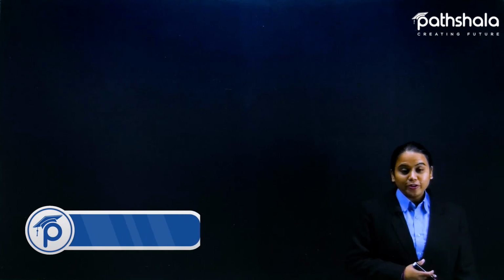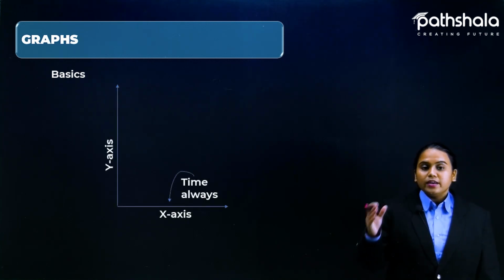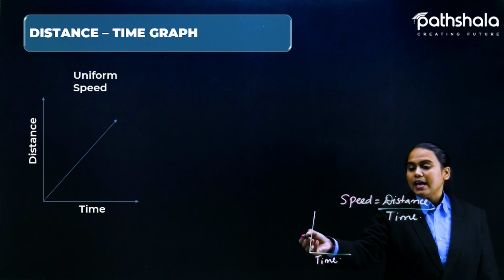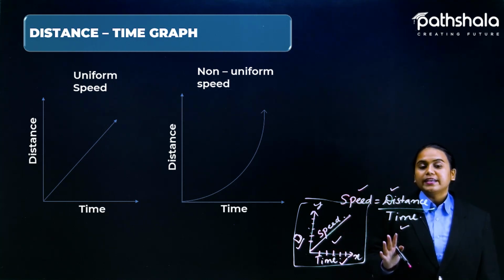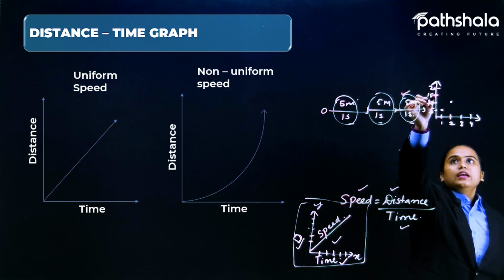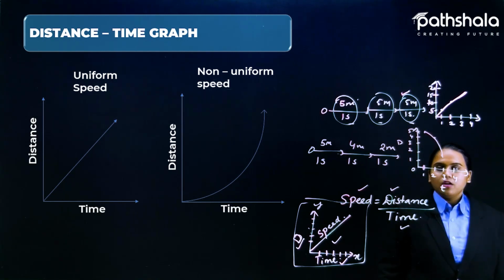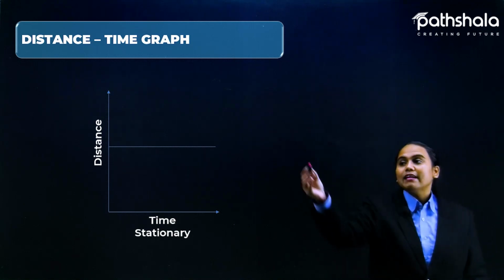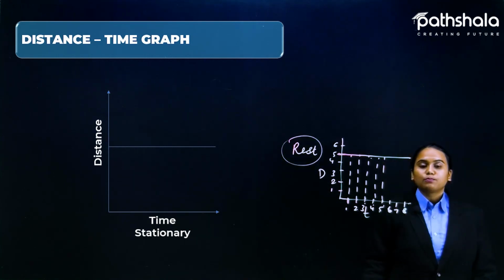DISTANCE-TIME GRAPH | Motion | Physics | Std-9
Subject : Physics
Chapter :Motion
Topic Name :DISTANCE-TIME GRAPH